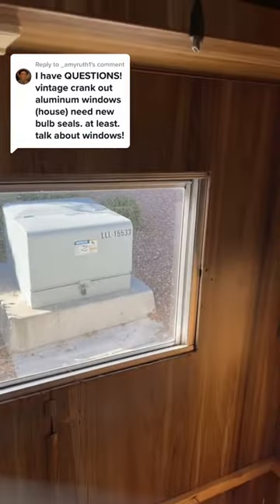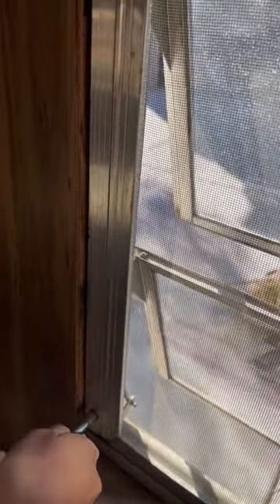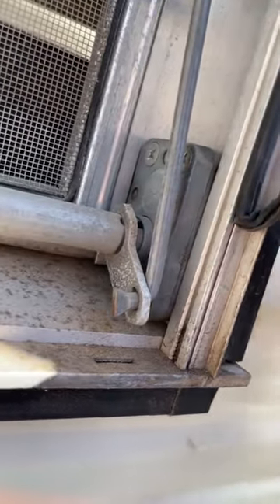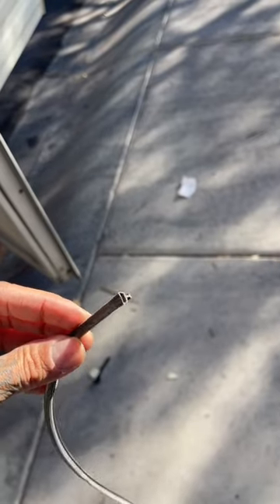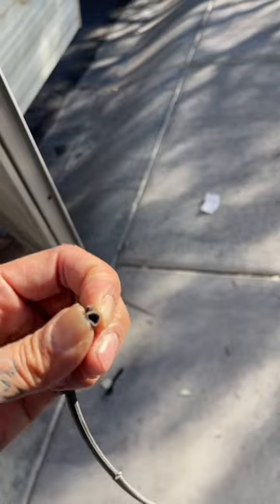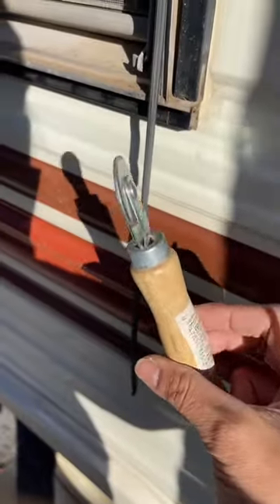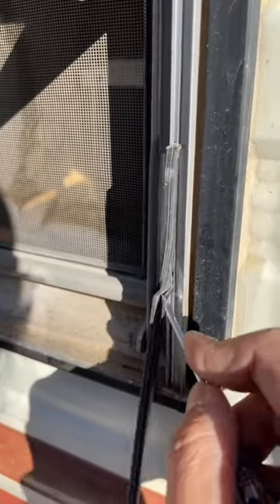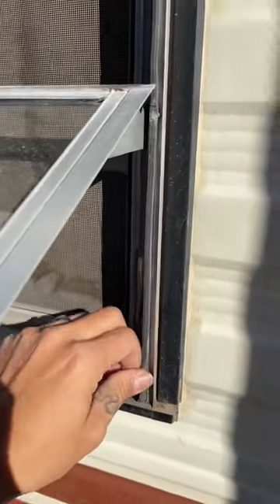Vintage Aluminum Crank Windows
Replying to @_amyruth1

Like & Follow for more